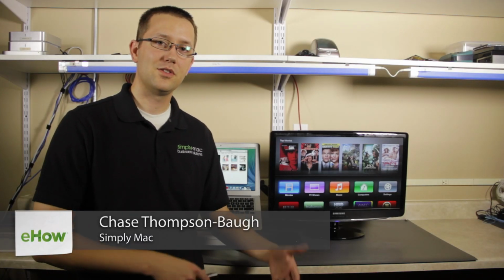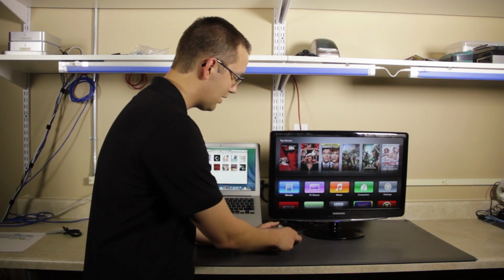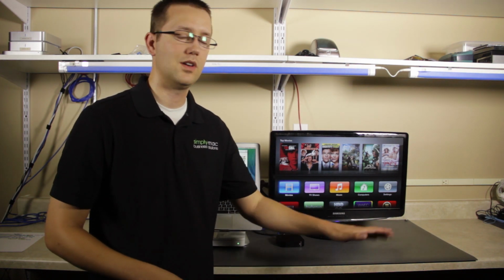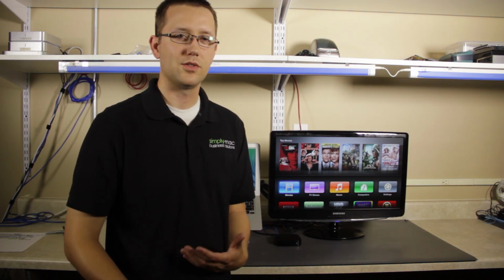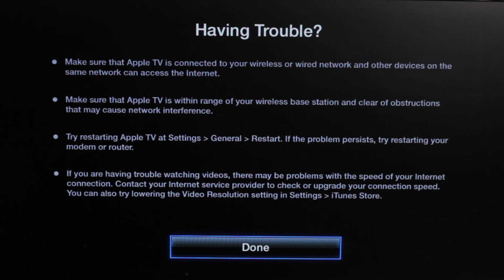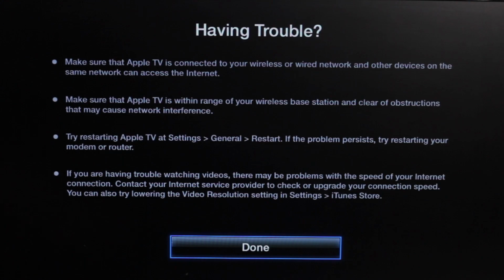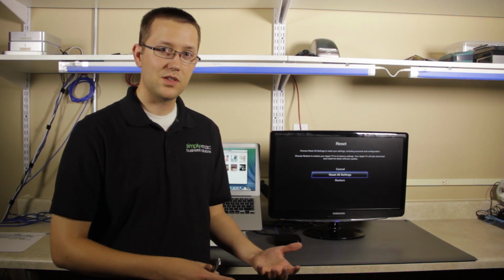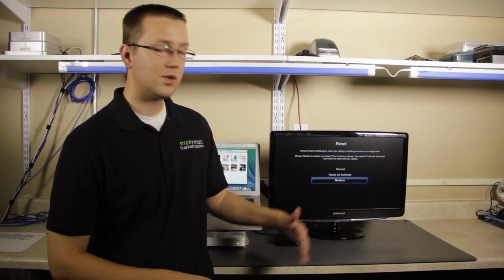How to Improve Apple TV Stability : Apple TV & Accessories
Improving Apple TV stability requires you to make changes to both the Apple TV and the content you're streaming on it. Improve Apple TV stability with help from an Apple certified technology professional in this free video clip.

Bio: Chase Thompson-Baugh has earned the following Apple certifications: Macintosh Technician, Support Professional and Technical Coordinator. He has worked for Simply Mac for three years.

Series Description: Apple TV is a set top box that turns your television set into the media hub of your home entertainment center. Learn about Apple TV and available accessories with help from an Apple certified technology professional in this free video series.